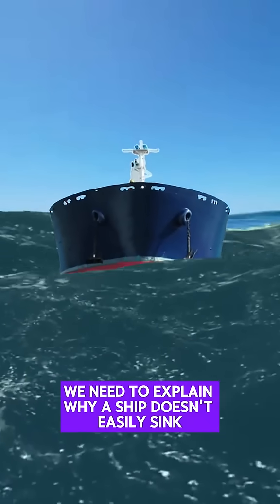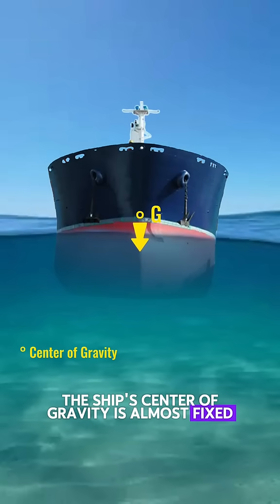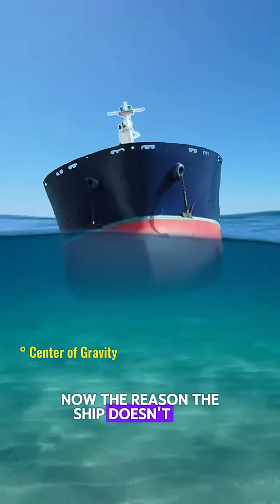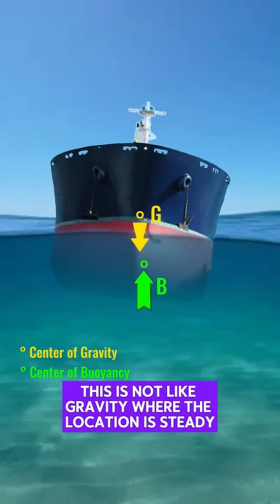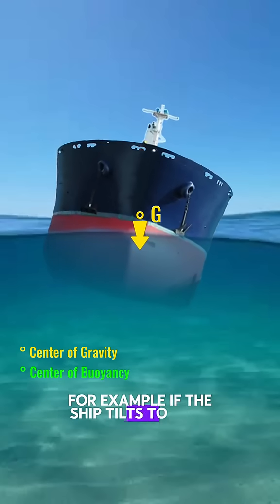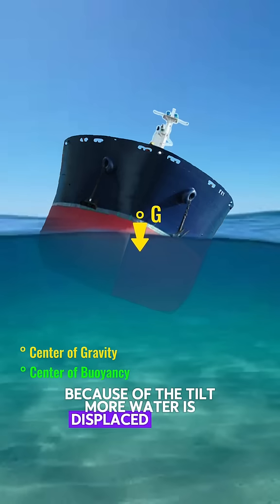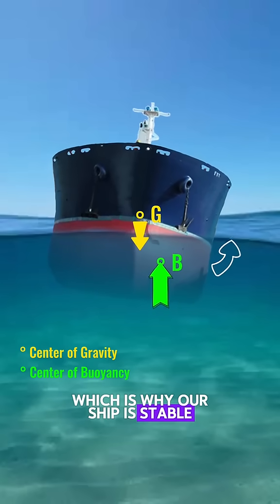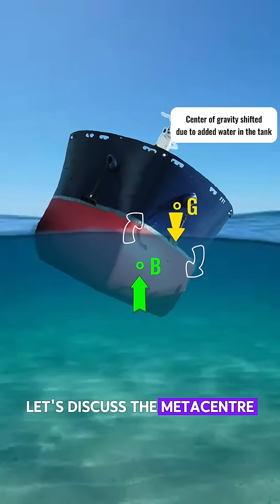Ever wonder why massive ships float instead of sink? It’s all about buoyancy and desi...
Ever wonder why massive ships float instead of sink? It’s all about buoyancy and design. A ship displaces a volume of water equal to its weight, and as long as it doesn’t take in too much water, it stays afloat. Compartments, double bottoms, and watertight bulkheads help keep water out and maintain balance even when damaged.

So no, ships aren’t unsinkable—but they’re built to stay afloat in tough conditions.
⚓ What ship design feature do you think plays the biggest role in preventing sinking?